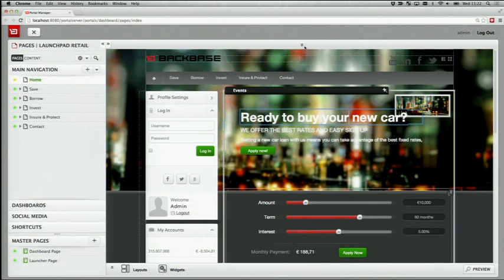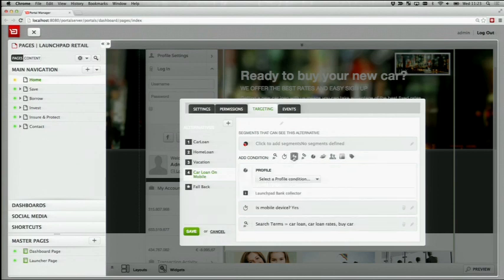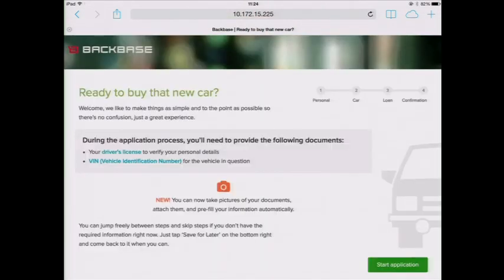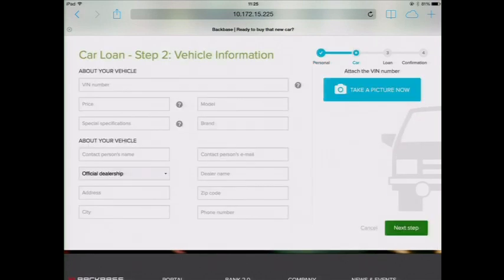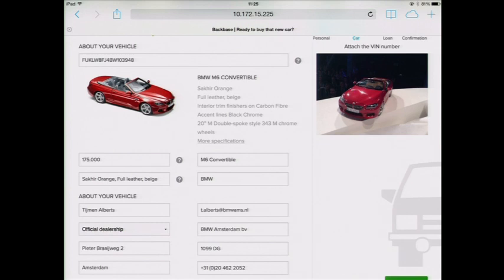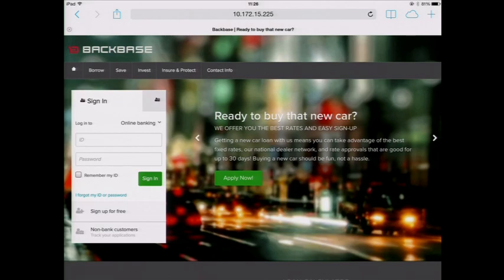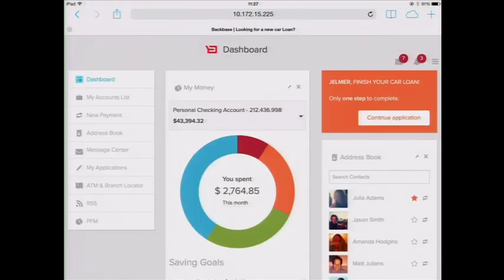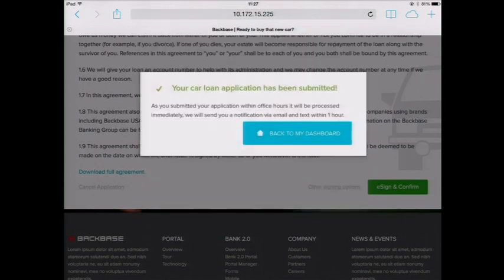FinovateEurope 2014 / Backbase